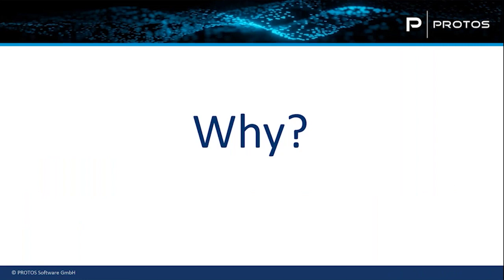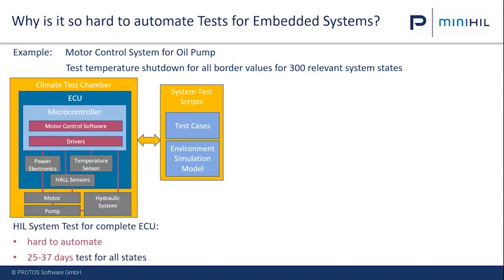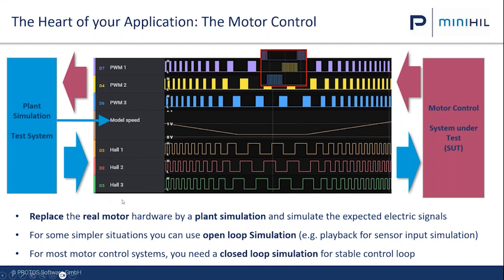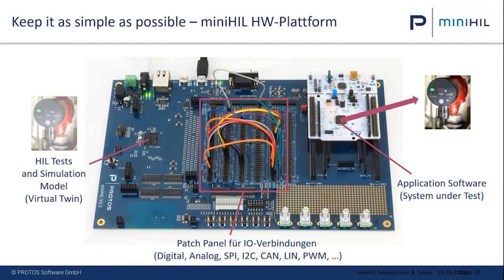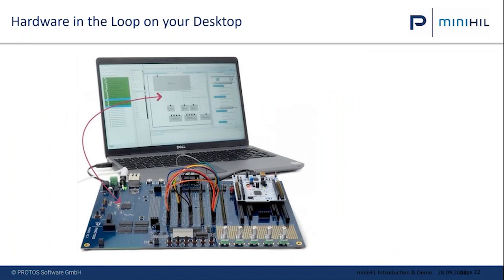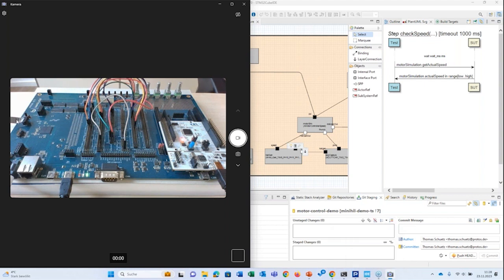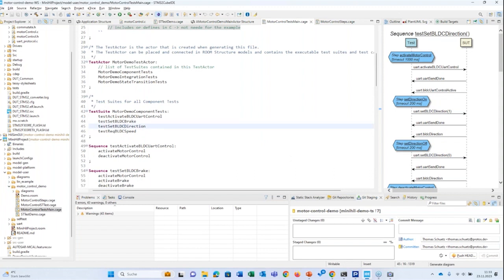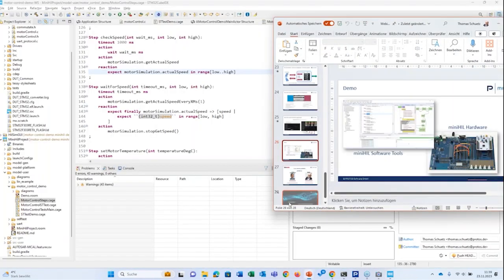Hitex-Webinar with PROTOS: Test Automation for Motor Control Systems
In many motor-control projects, little testing is done during the development of the software. The focus is usually on the system test at the end of the development. However, this is very time-consuming and does not help the software developer during development.

The developer needs a test environment that enables him to develop his software and its integration into the hardware, to put it into operation and to test implemented functions and non-functional properties. He also needs the ability to run regression tests on any change within minutes to ensure that changes do not have negative side effects.

In the webinar with a live demonstration we will first look at why many motor control projects struggle to test in early phases. Afterwards, a method will be presented that can be used to test in early phases with little effort.